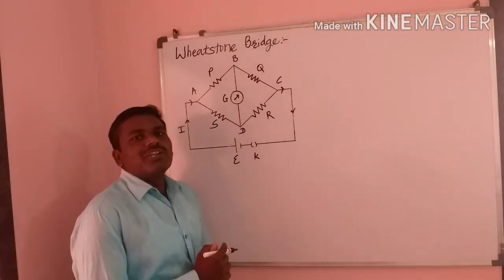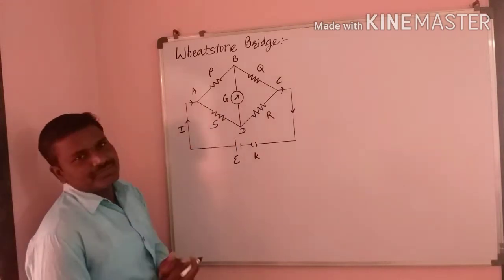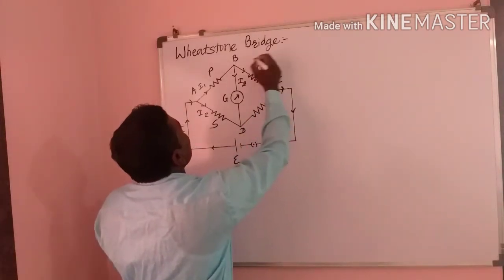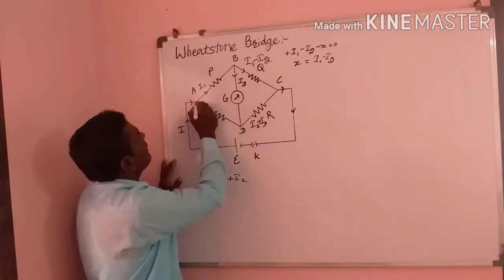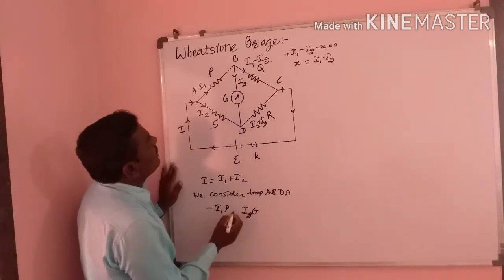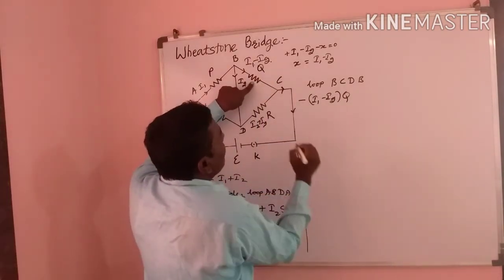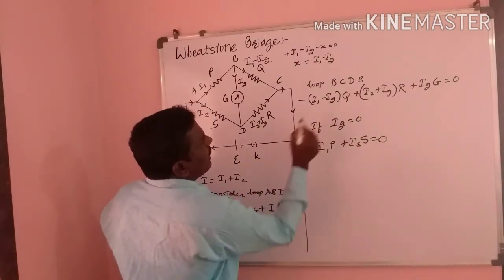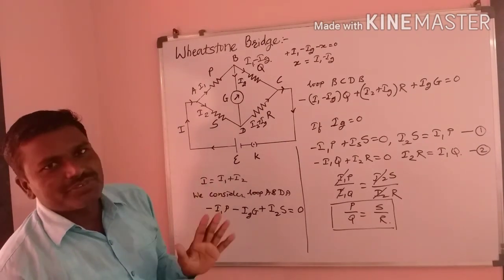Current Eelectricity lect.2